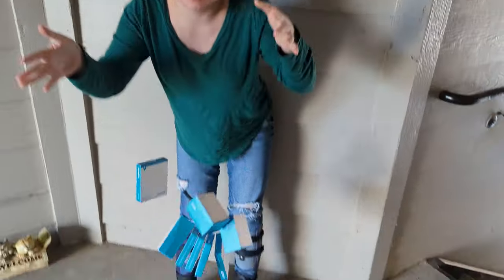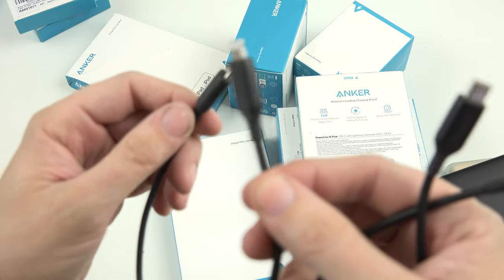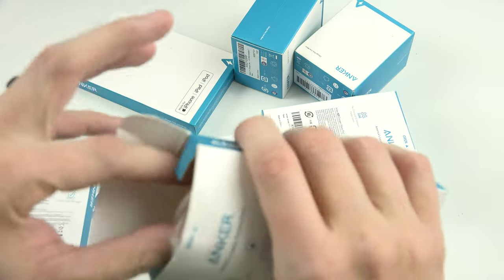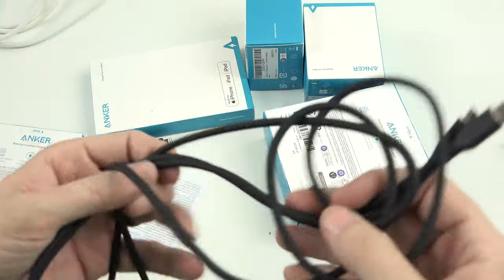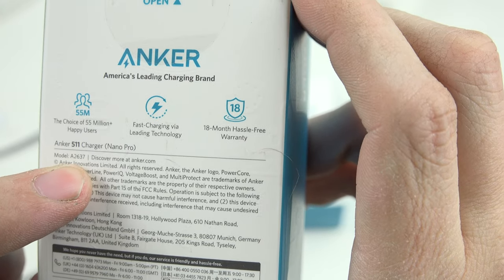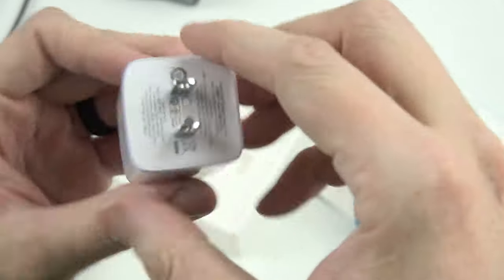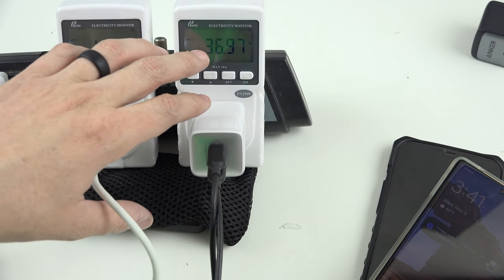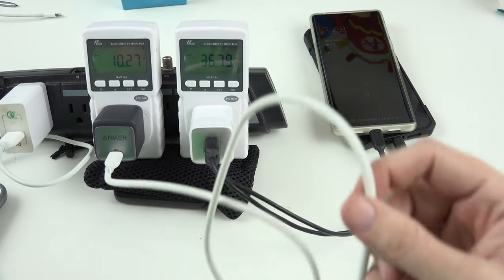Charge ALL THE THINGS with ANKER!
(You can choose the color you want! The connector you want! And the length you want!! Now if only I could have chosen my length... Giggity Giggity.)

You can choose between 3 colors with that link!!

That's the little 1ft powerline cable. You can choose your length and color.